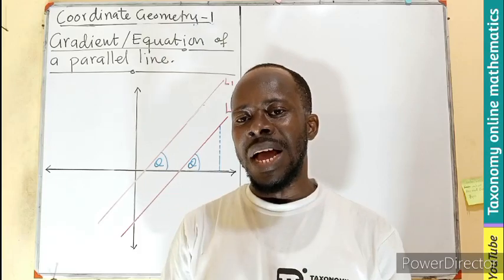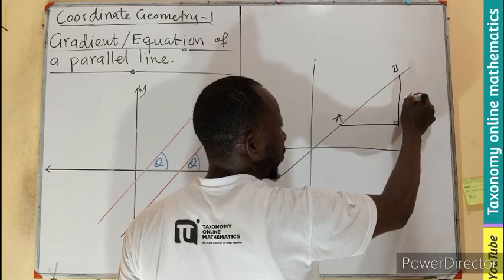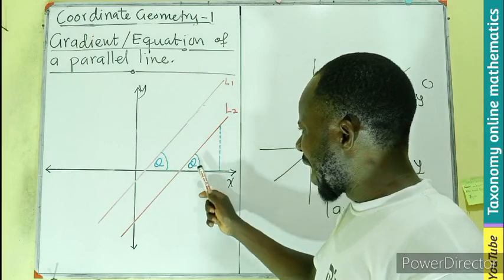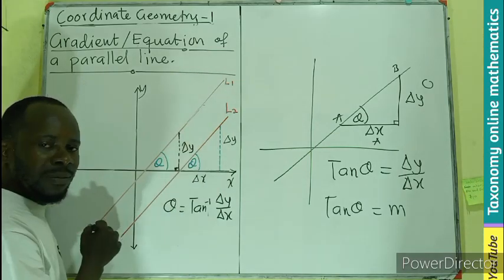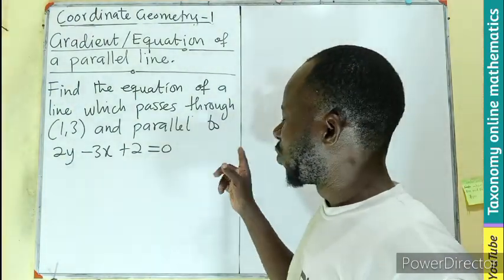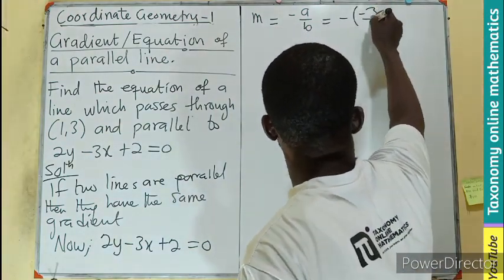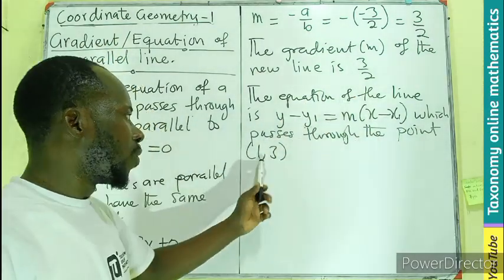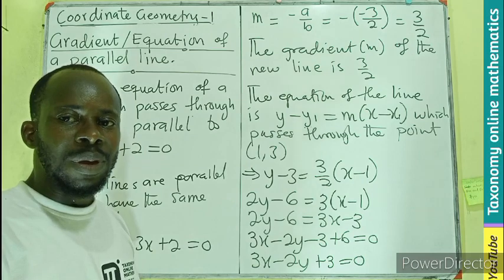Understanding Parallel Lines Gradient and Equation: Formula Derivation and Solved Examples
In this tutorial, you’ll learn how to find the gradient of parallel lines. The video explains that parallel lines have the same gradient, which is the ratio of the change in (y) to the change in (x). It also demonstrates how to measure the gradient of different lines and use this concept to find the equations of parallel lines.